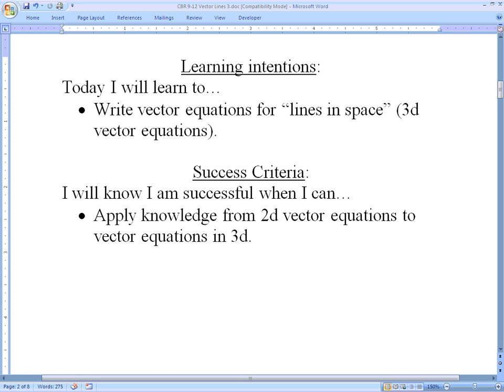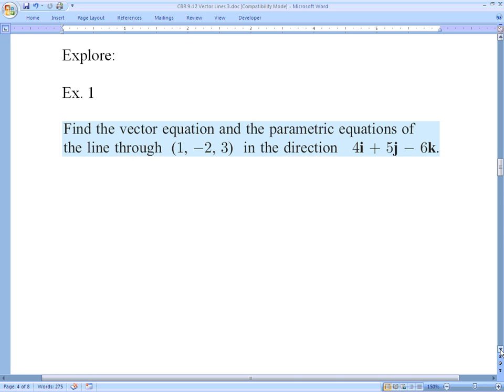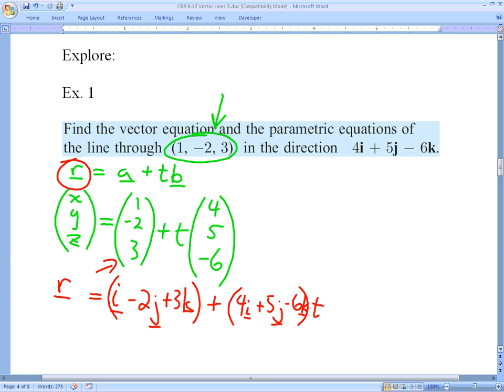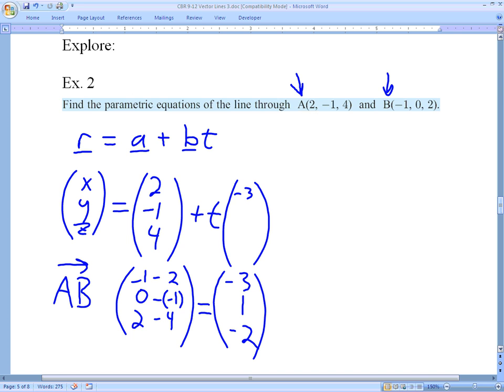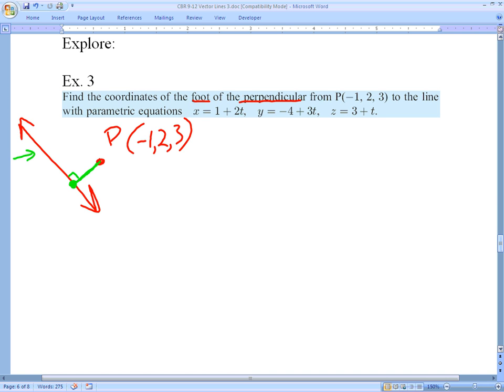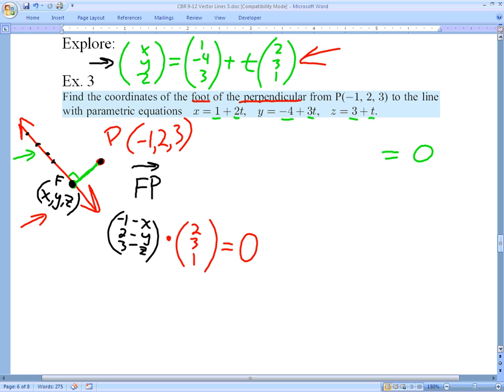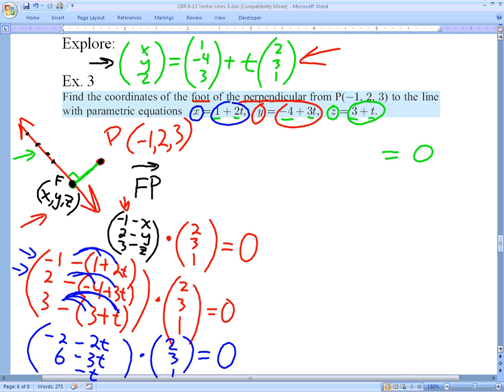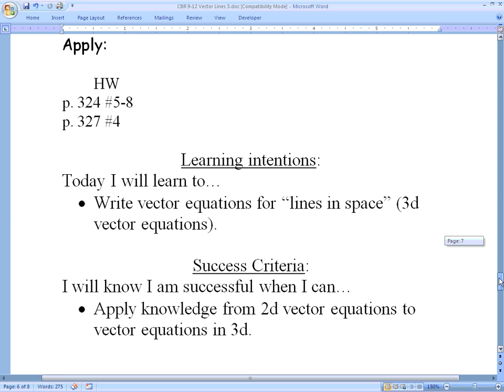IB Calculus: 3D Vector Equations (8/28/14)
Lines in Space